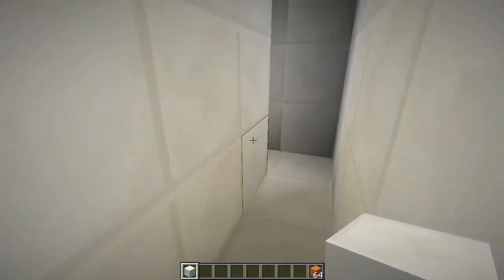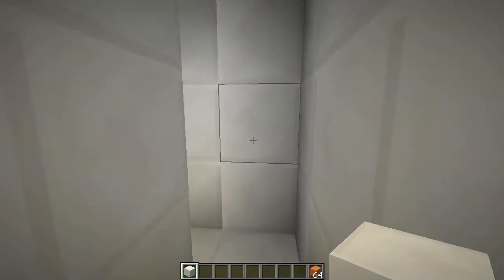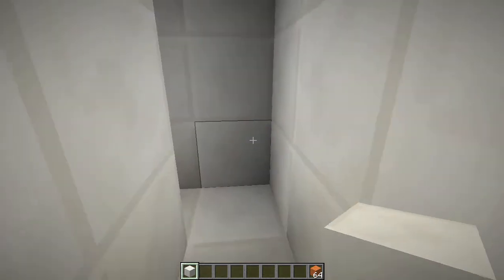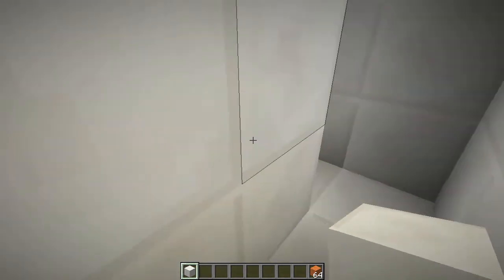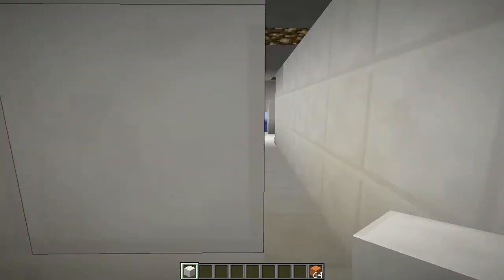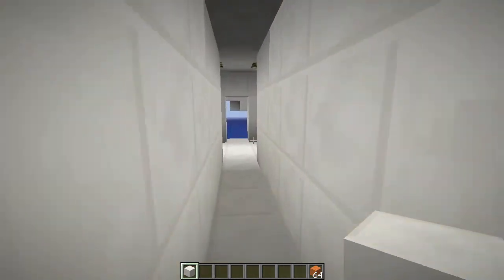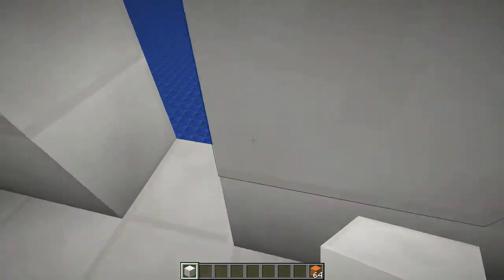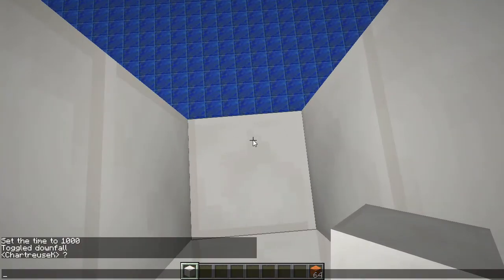Non-Euclidean Rooms #2 - Room - Minecraft Mini-Series